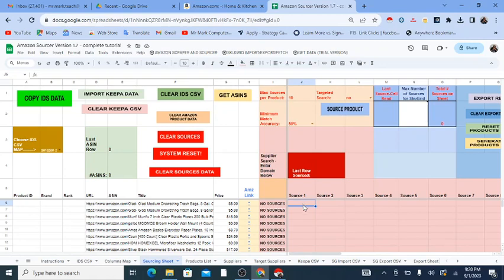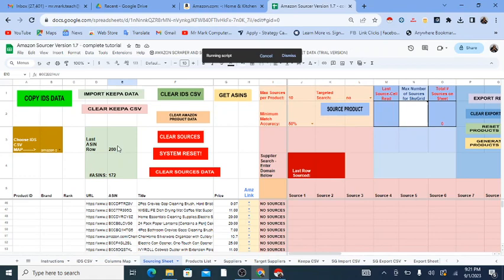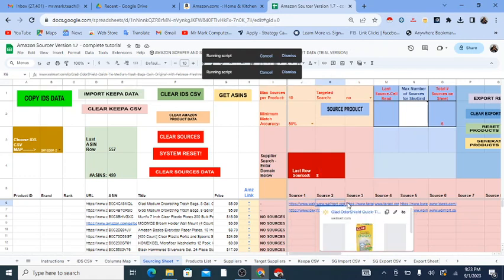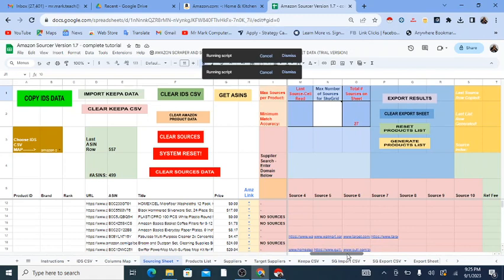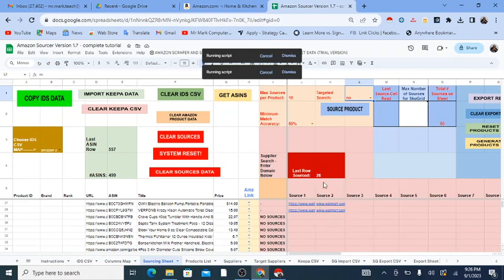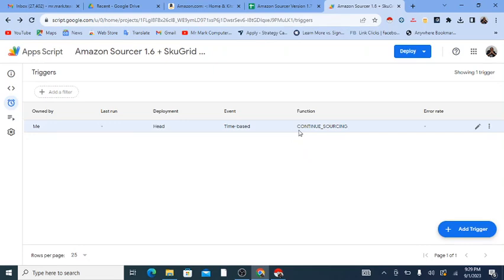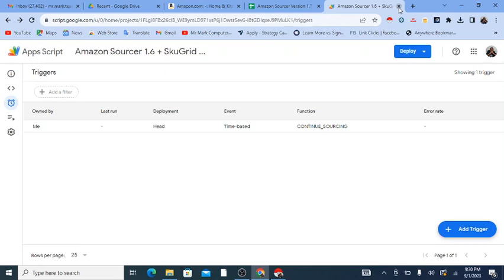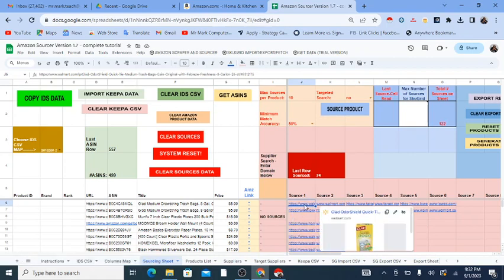"Amazon Sourcer" Google Sheet Part 2: How to Automatically Source Products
The "Amazon Sourcer" Google Spreadsheet automatically finds potential sources of Amazon products. It does this based primarily on product titles and uses "manual" Internet searches that are actually automated by code. It also contains a sheet with formulas for profit calculation. Watch this video series to get a full demonstration of how it works. Each video focuses on a particular part of the process so watch and decide if you want to use this sheet. And if you do then find the link below to get started.

This is just one segment in a series of videos where I demonstrate the "Amazon Sourcer"

In this segment learn how to:
1) Automatically pull the ASINs from the Amazon URLs
2) Settings for Product Sourcing
3) Start and Automate the Continuation of Sourcing

Next Segment: The next segment should be coming in a couple of days. I need to show you how to generate a product list.

shows product data and brand approval immediately when browsing Amazon products.
You get a deal through my link so please use it!

Keepa
A powerful software that pulls tons of product data from Amazon. There is the free chrome extension for price history chart or full data features to pull enormous lists of product data from Amazon or from ASINs.

Use this for suppliers that aren’t on the other cashback sites. They might be on here: